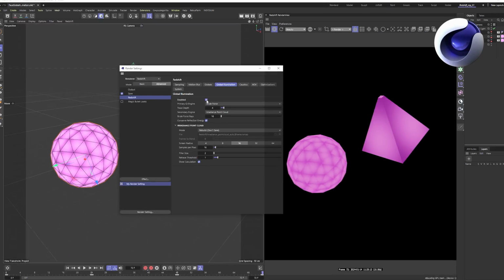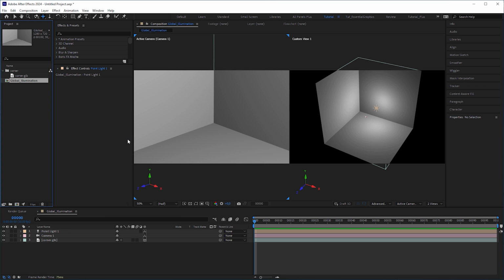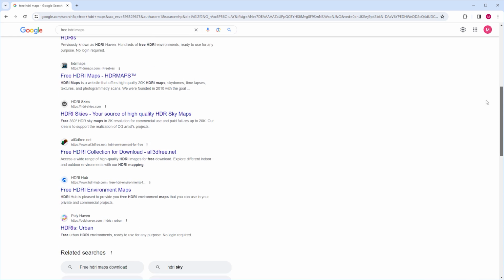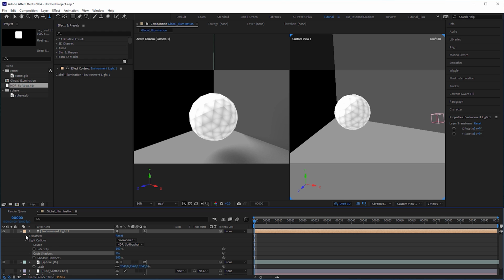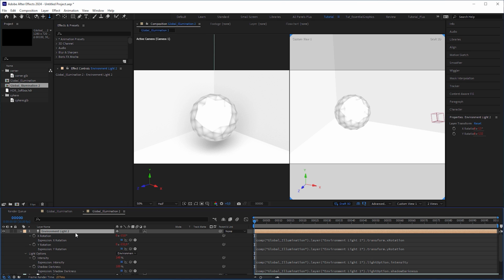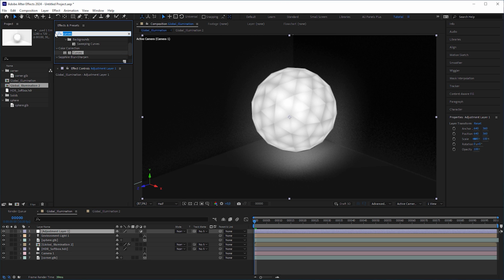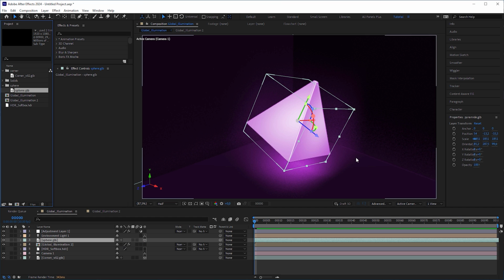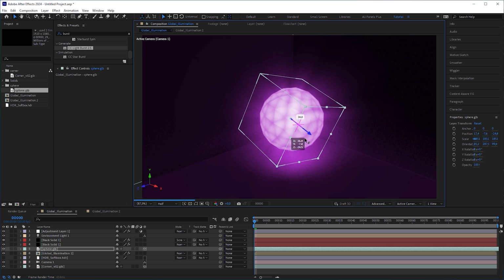Use True 3D Model as FAUX Light | After Effects 2024.1 Quick Tip Tutorial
In this tutorial I'm going to show you how to fake Global Illumination in After Effects that is usually only available in Cinema4D, Blender or Unreal.

With the new After Effects Version 2024.1 we can now officially import 3D models natively. Using HDRI-maps for Image-based Lighting & 3D model-driven effects are two of the new 3D features.

We're going to take advantage of these features to use a 3D object as a fake light source.

0:00 Intro
0:50 Setup Composition & import 3D models into After Effects
1:50 Download and prepare HDRI map
2:22 Illuminate the scene using an Environment Light
4:14 Fake Global Illumination in After Effects
4:47 Use a 3D model-driven effect to for compositing
6:50 Outro